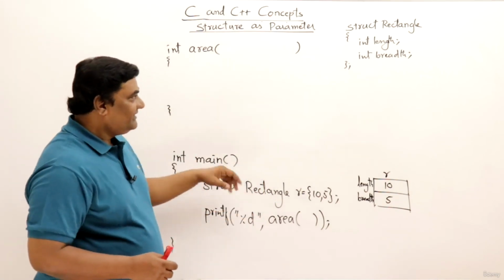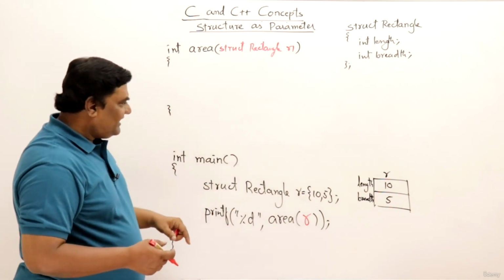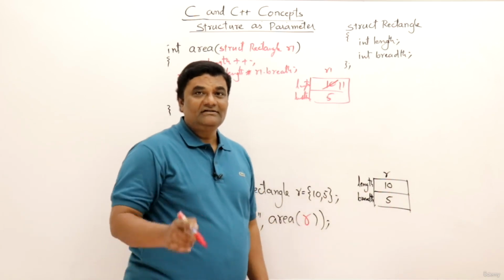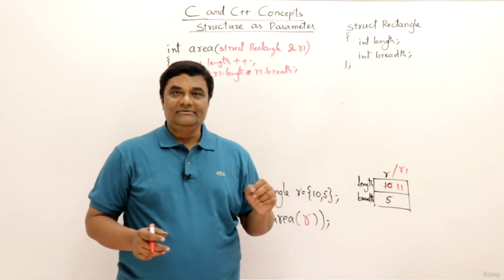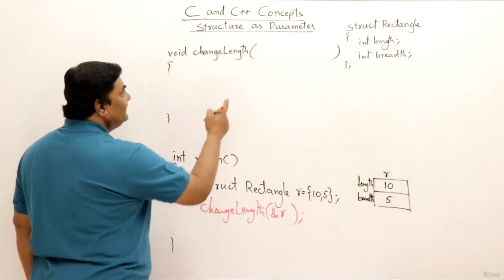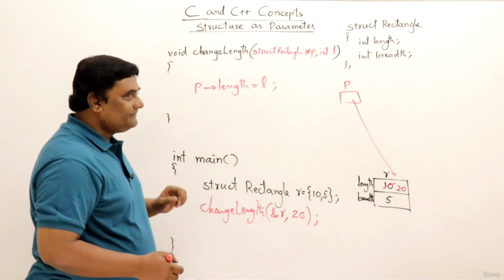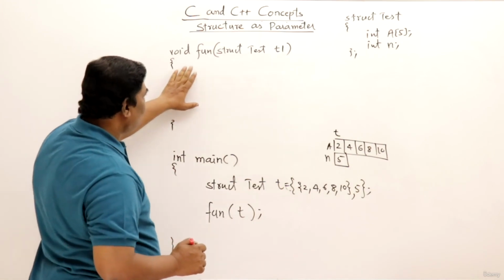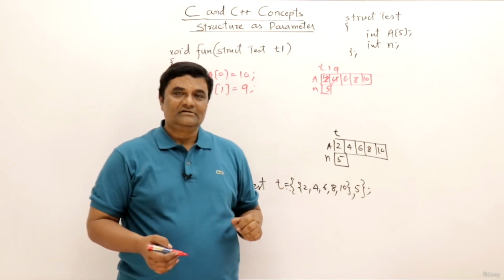017 Structure as Parameter